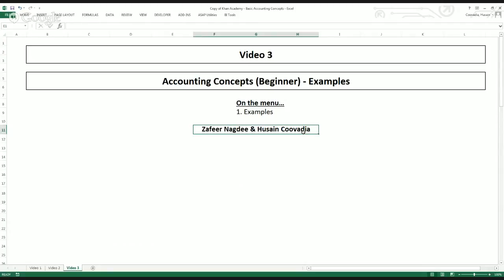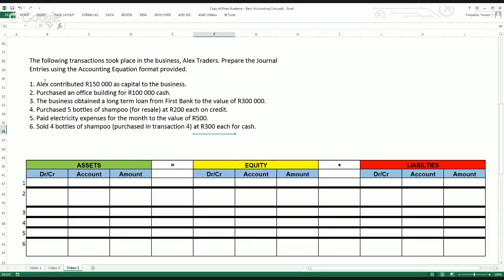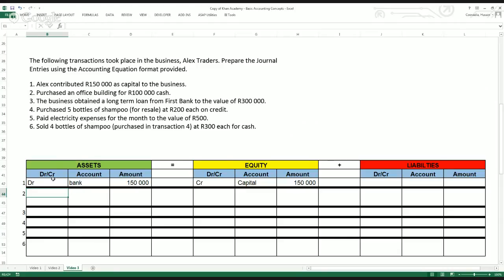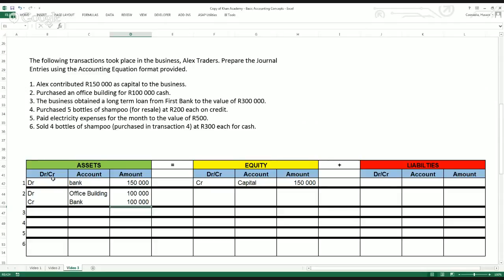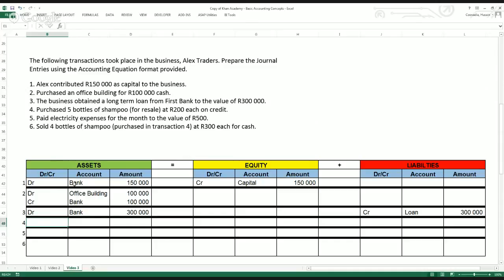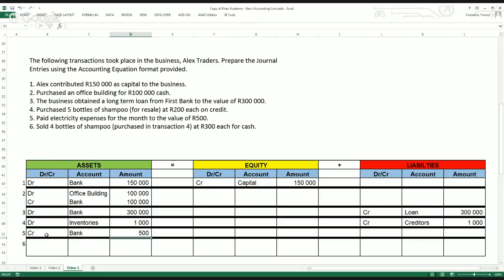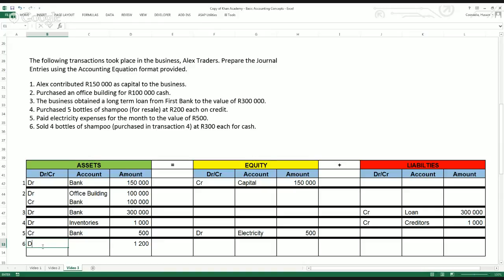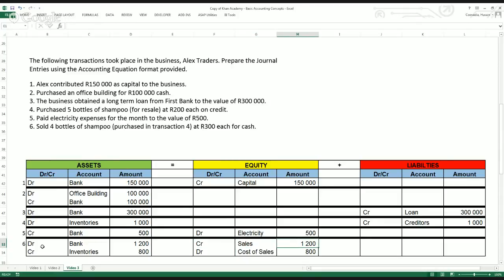Accounting Concepts Accounting Equation Video 3